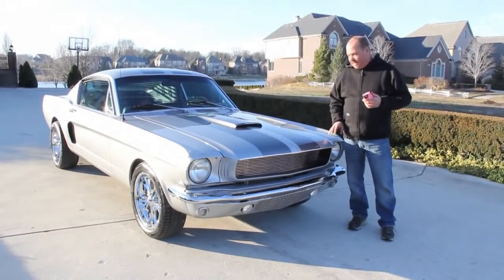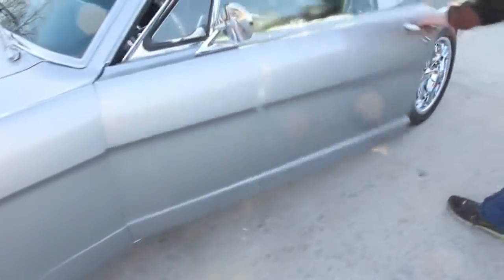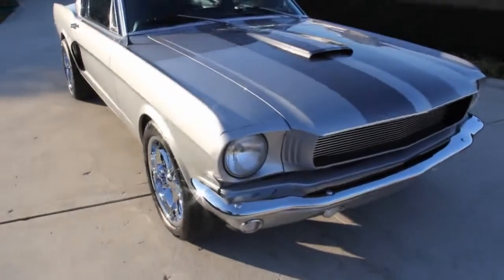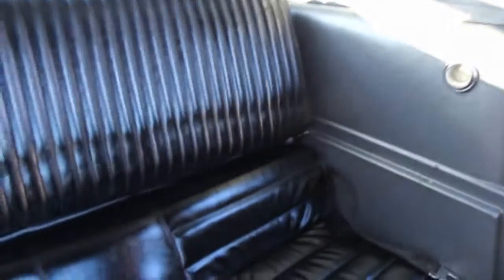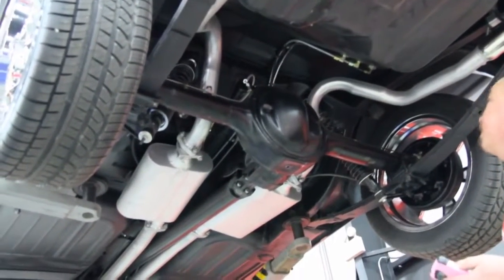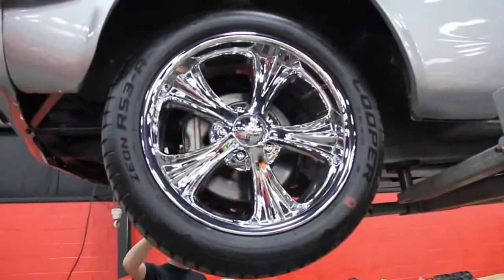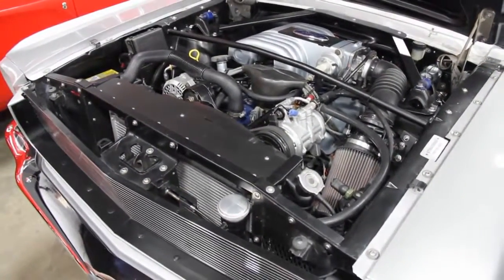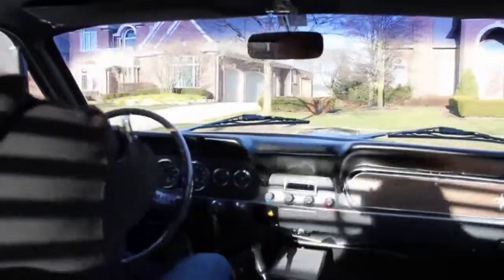1966 Ford Mustang Fastback Restomod Classic